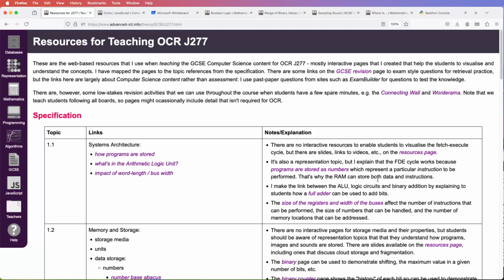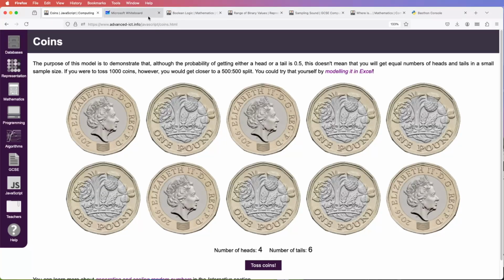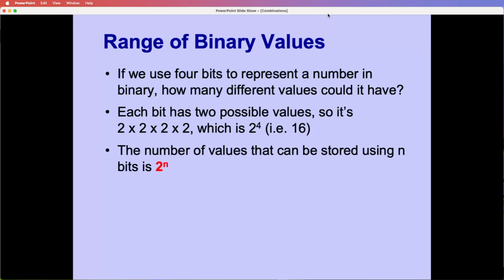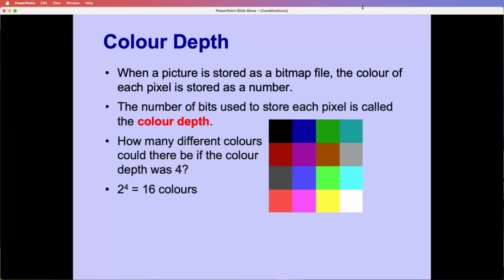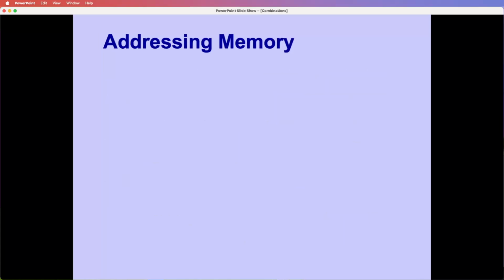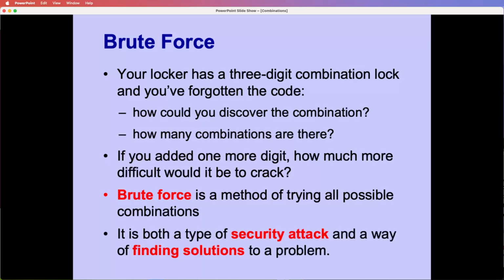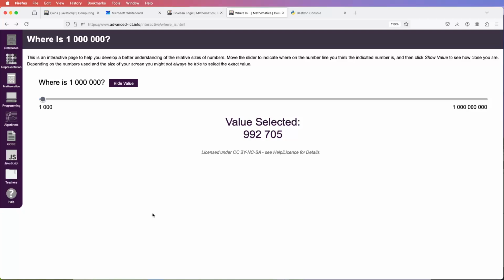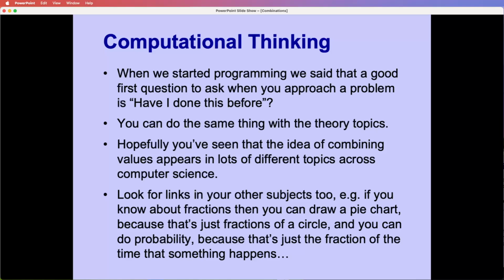Combinations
A look at how the idea of combinations and multiplication are used across the KS3 National Curriculum and GCSE Computer Science curriculum.